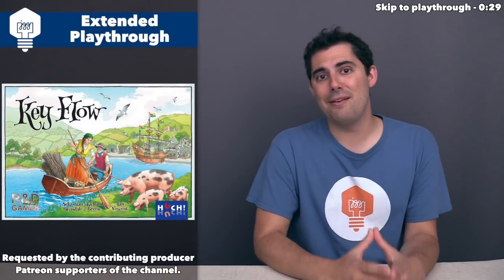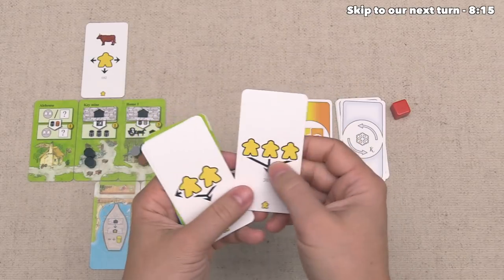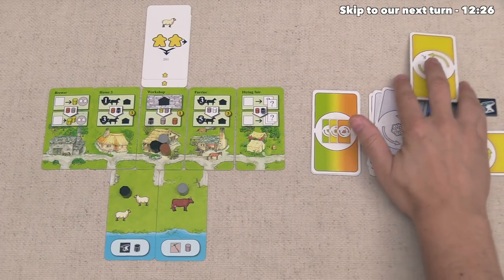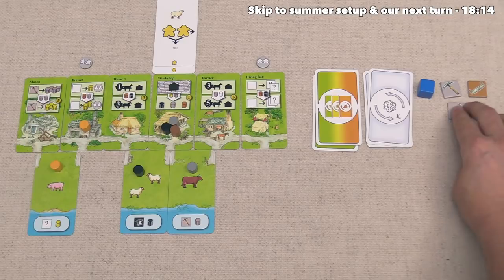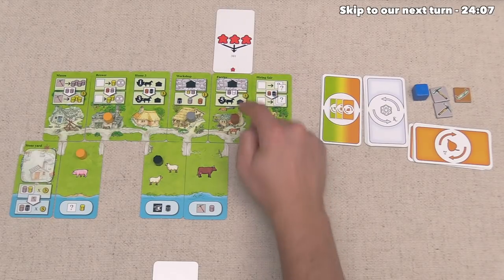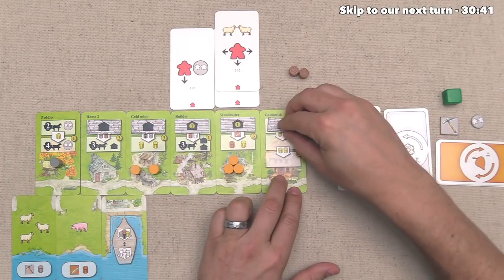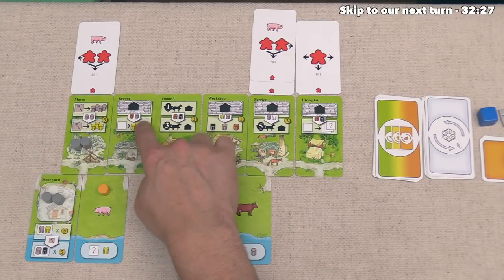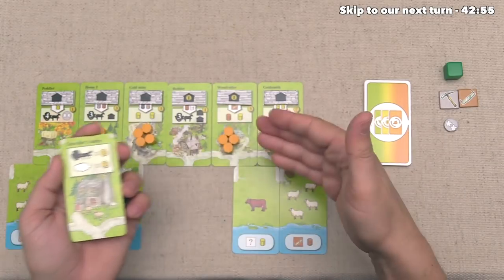Key Flow Extended Playthrough - JonGetsGames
Final Scoring - 1:05:09
Wrap up - 1:11:39